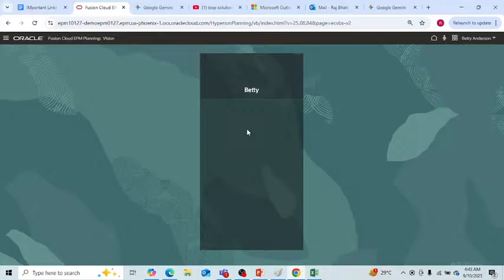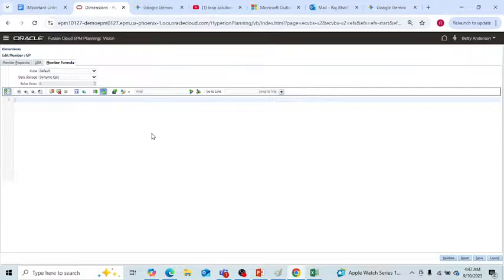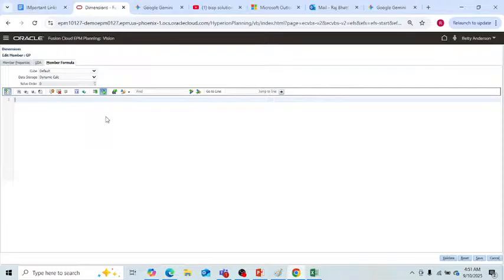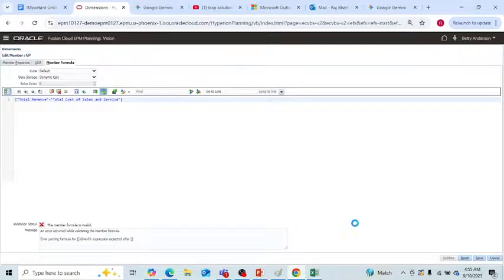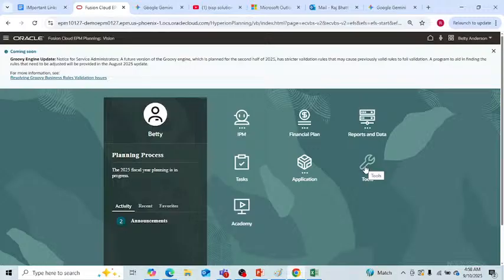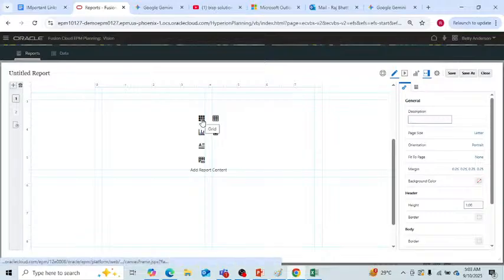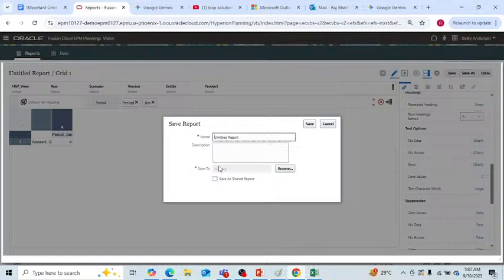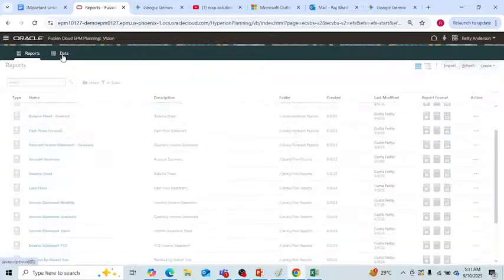LIVE Webinar: Oracle Core Planning – Member Formula & Report Creation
In this LIVE Oracle Core Planning session, we’ll cover how to define Member Formulas and create professional reports within Oracle Planning Cloud. This session is designed for end-users, planners, and administrators who want to enhance reporting and calculation accuracy.

🔑 Key Topics Covered:

Introduction to Member Formula in Oracle Planning

Creating and Managing Member Formulas

Applying Member Formulas in Planning Applications

Designing and Building Reports

Best Practices for Report Creation in Core Planning

✅ Learn how to improve data accuracy with member formulas
✅ Build dynamic reports for planning and forecasting
✅ Simplify reporting processes in Oracle Core Planning